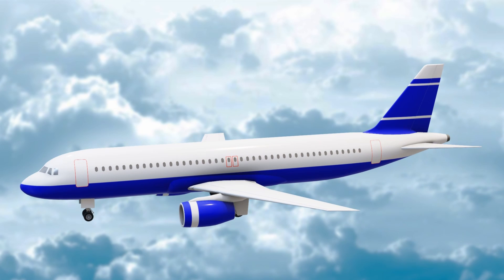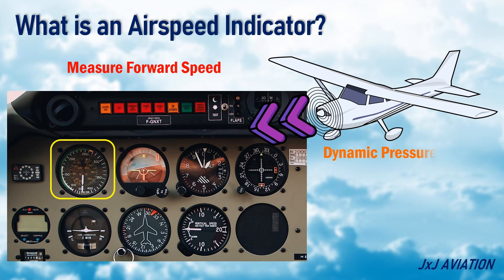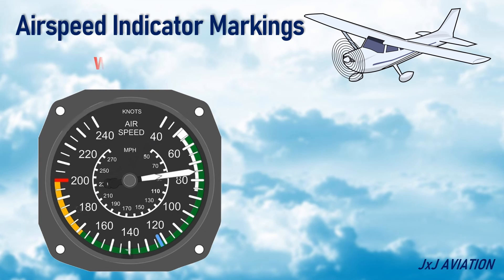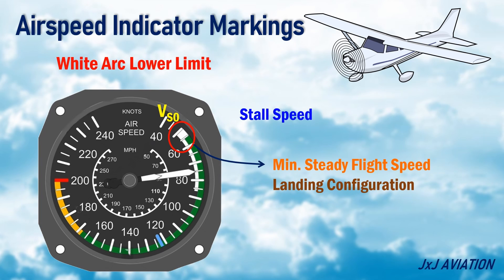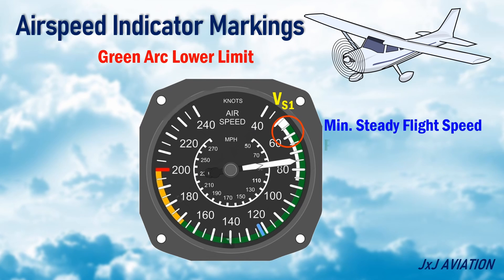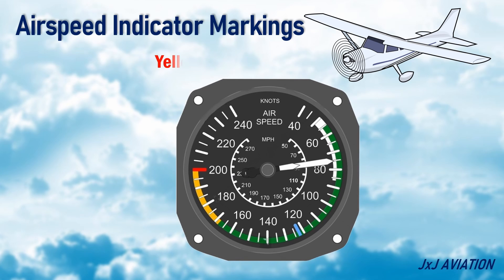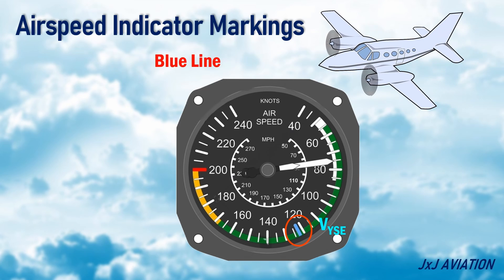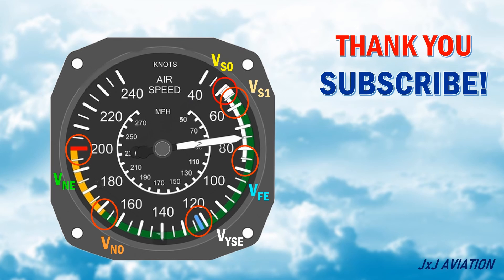What are the different markings on an Airspeed Indictor? | Vs0; Vs1; Vfe; Vyse; Vno; Vne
Hi. In this video we look at a conventional Airspeed Indicator and the different color coded markings on this instrument. We see how the different arcs represent different speed limitations, which should not be crossed in certain conditions. In each arc we look at the different airplane configurations applicable for that speed range.

We focus on the White Arc, Green Arc and the Yellow Arc range.